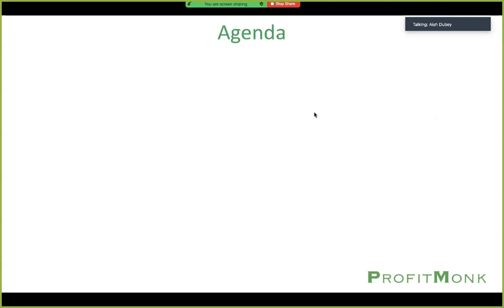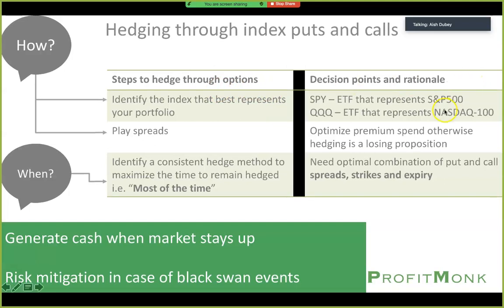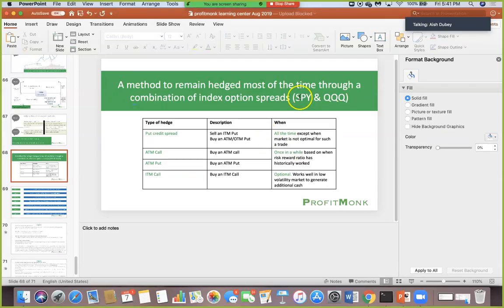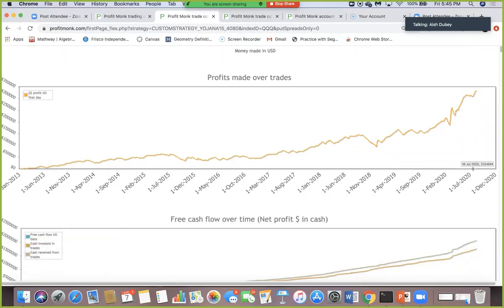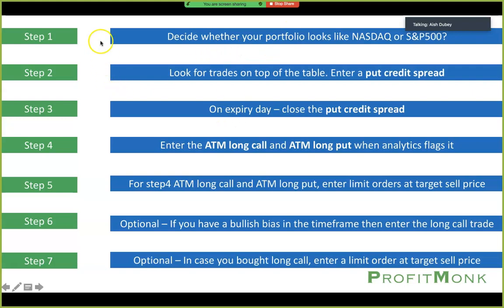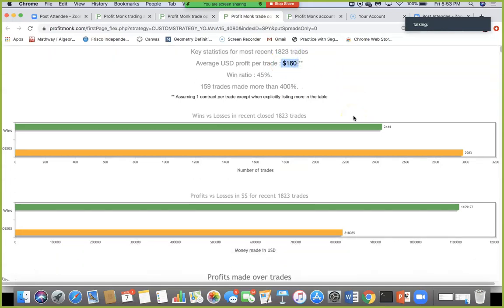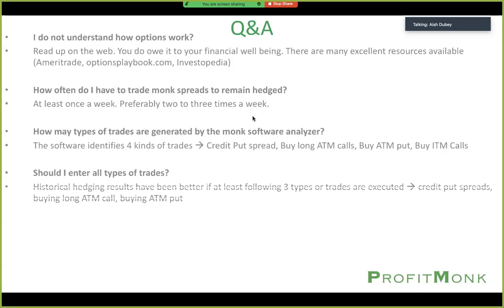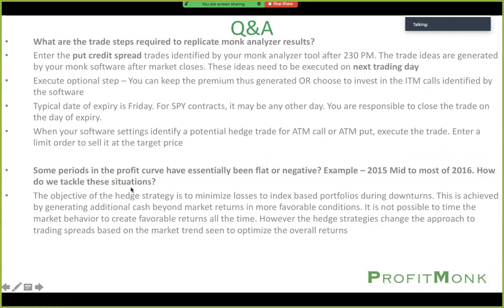ProfitMonk Aug2020 update